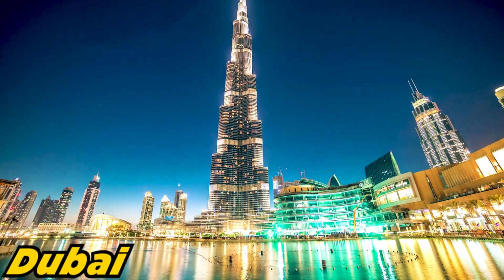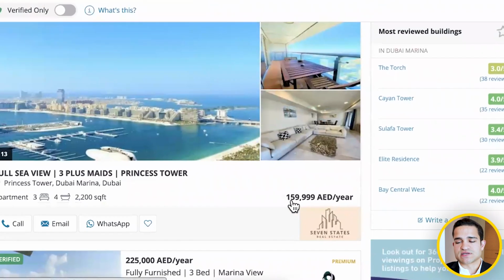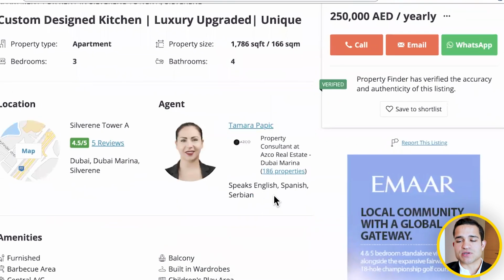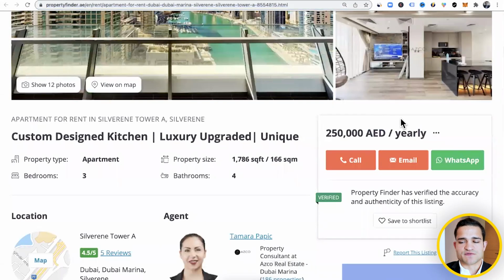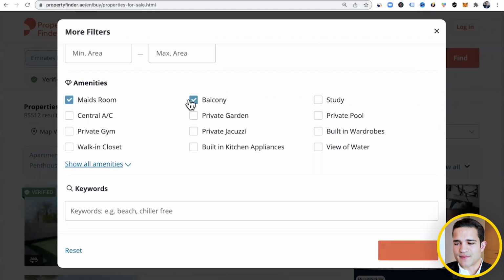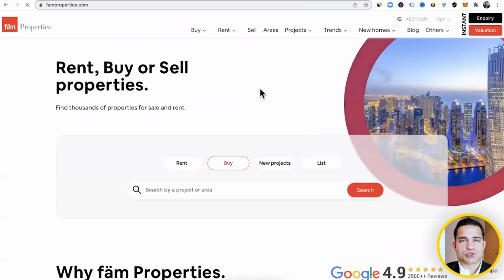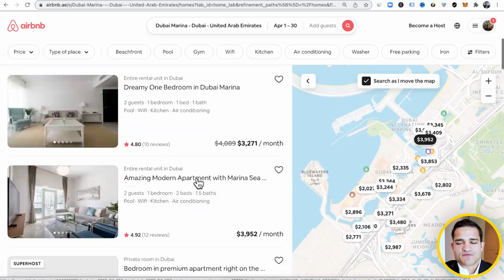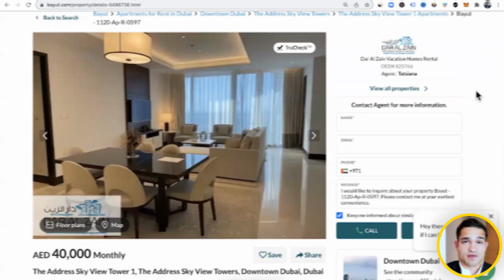How to Buy & Rent Property in Dubai (Ultimate Guide)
How to Buy Property and Rent Property in Dubai Easily in 2022.

In this video we talk about finding apartments, homes and property for sale in Dubai this year. Buying property in Dubai and renting property in Dubai can be challenging, specifically because of bad practices used by realtors and a lot of weird websites available for you to browse through. I make the process simple in this video and show you how to rent an apartment in Dubai, how to buy real estate in Dubai, and what prices you should be looking at when considering to get property in Dubai.

Who is the Wealthy Expat?

The Wealthy Expat is run by Rafael Cintron, it's a Youtube channel and vision dedicated to helping you lower your taxes, get a second citizenship, and travel the World to increase your freedoms and happiness. Rafael Cintron is a 7-figure entrepreneur who's traveled to more than 60 countries, gotten multiple residence permits all over the World, and a second citizenship by investment. He is committed and passionate about teaching you these topics.

If you want to learn more about Wealthy Expat and our strategies book a free call with us

Other related people in this topic:

Nomad capitalist, robert kiyosaki, offshore citizen